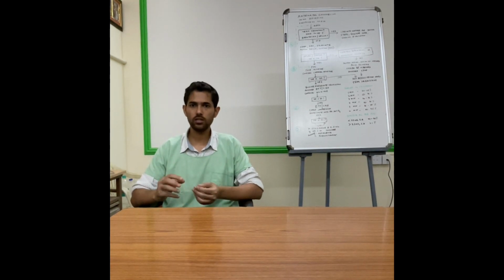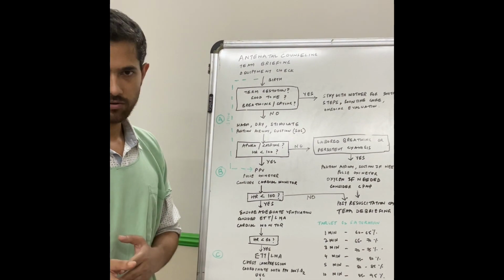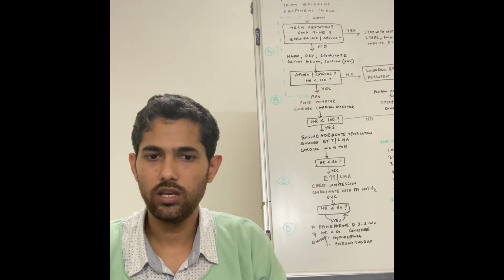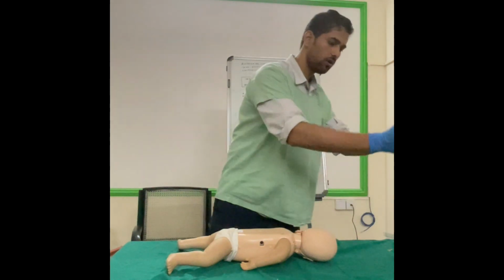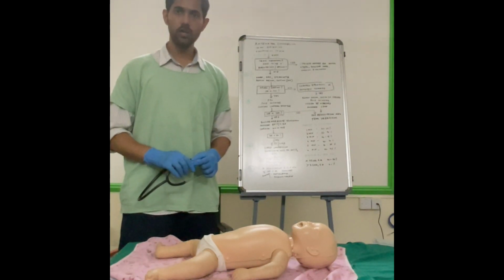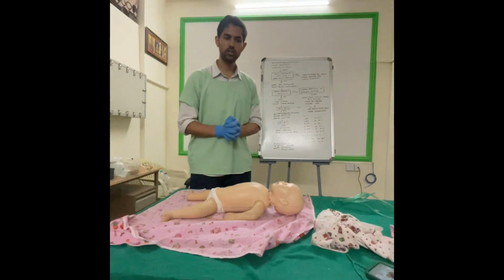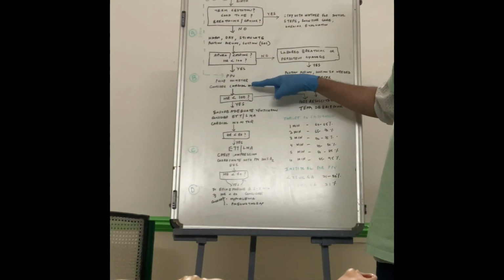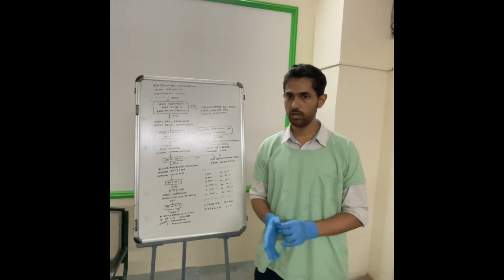Neonatal Resuscitation NRP 8th edition denoised